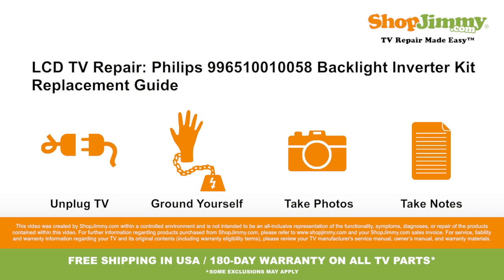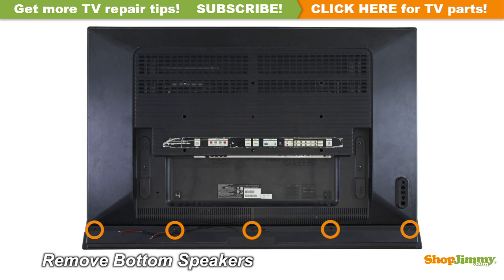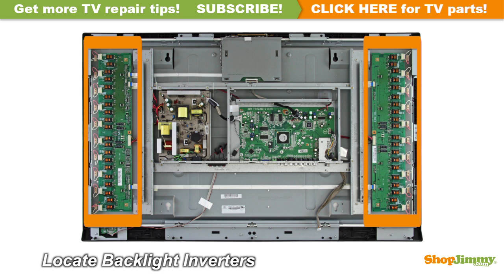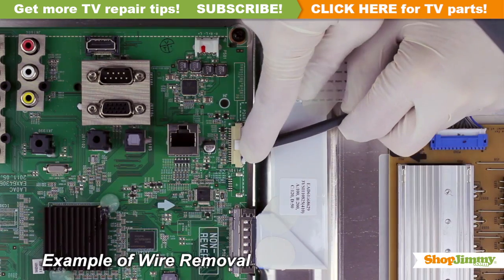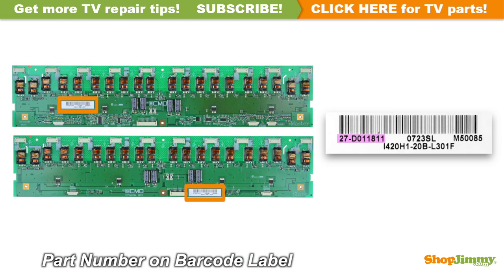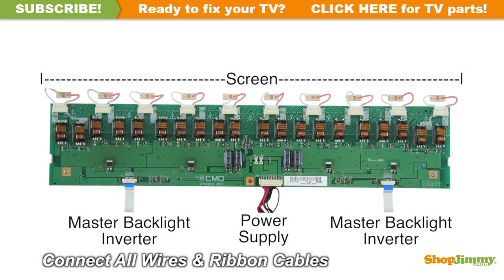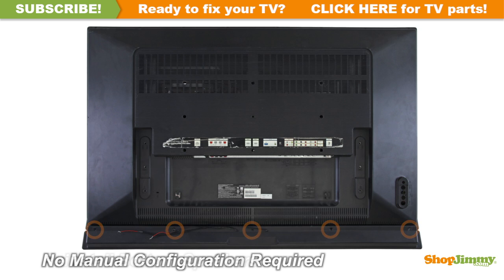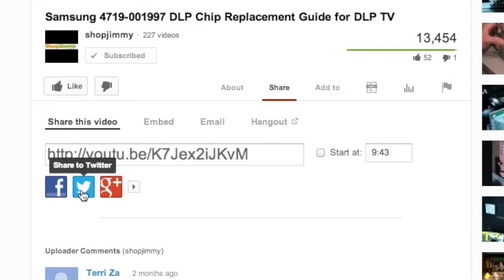LCD TV Repair Philips 996510010058 Backlight Inverter Kit Replacement Guide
The Backlight Inverter Kit shown in this video is a replacement for the following LCD TV Models:

LCD TV Model Numbers:
•  ELEMENT 42LE45Q
•  ENVISION L42H861
•  INSIGNIA NS-LCD42HD
•  INSIGNIA NS-LCD42HD-09
•  LG 42LB5DF-UL
•  MAGNAVOX 42MF437B/37
•  OLEVIA 242FHD-T11
•  PHILIPS 42PFL5432D/37
•  POLAROID TLX-04243B
•  SANYO DP42848
•  SHERWOOD LTA42K04F
•  SONY KDL-42V4100
•  TOSHIBA 42HL117
•  TOSHIBA 42HL167
•  TOSHIBA 42RV530U
•  TOSHIBA 42X3500E
•  VIEWSONIC N4280P-1M
•  VIEWSONIC N4285P
•  VIEWSONIC VS11439-3M
•  VIEWSONIC VS11983-1M
•  WESTINGHOUSE SK-42H330S
•  WESTINGHOUSE TX-42F430S
•  WESTINGHOUSE VM-42F140S

Top Common LCD TV Problems for bad Backlight Inverters Boards:
•  No Backlight

Materials Needed:
To be best prepared to replace the Backlight Inverter Boards inside of your TV, you will need the following materials:
•  Your ShopJimmy.com replacement Backlight Inverter Kit.

Instructions:
•  Unscrew and remove the bottom speakers.
•  The Backlight Inverter is a part of your TV's LCD Panel Assembly. Backlight Inverters are mounted to the back of the Panel close to the left and right edges, and can be hidden under a metal or plastic cover.
•  These Inverters are given different numbers or are named Master & Slave, depending on their location and function. Backlight Inverters are connected to the panel via small wires or lock into a series of small slot connections built into the panel.
•  Some repairs may require replacing multiple boards in order to guarantee a complete fix. These parts will be sold together as kits. Available kits will show in the search results when you search for any of the parts contained within a kit.
•  Unscrew and remove your bad Master Backlight Inverter Board.
•  Unscrew and remove your bad Slave Backlight Inverter Board.
to find a compatible replacement. Compatible kits will show in search results.
•  Insert all screws to secure your ShopJimmy New Slave Backlight Inverter Board to the chassis.
•  Insert all screws to secure your ShopJimmy New Master Backlight Inverter Board to the chassis.
•  Reinstall the bottom speakers.
•  This ShopJimmy replacement Backlight Inverter Board does not require any manual configurations in order to function. Simply plug in and power on and your TV will function as if new.